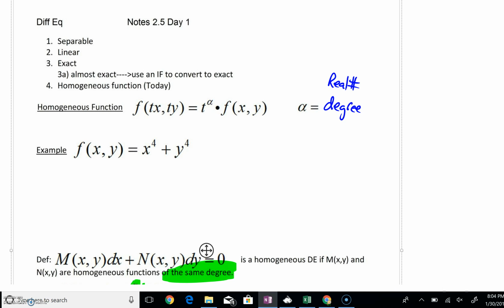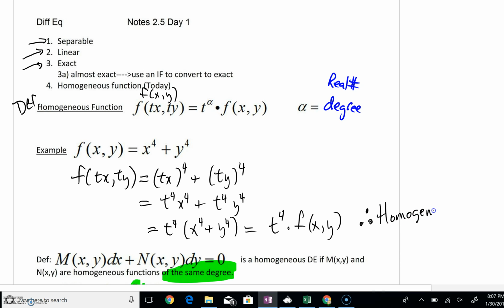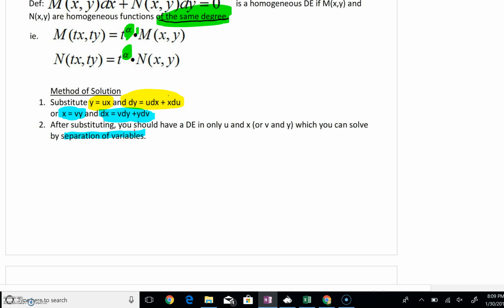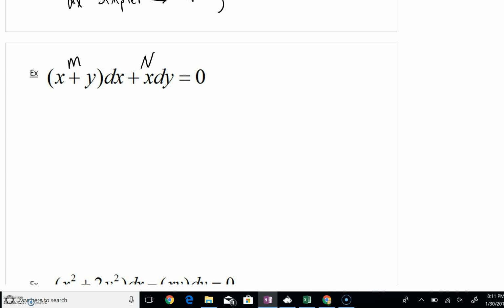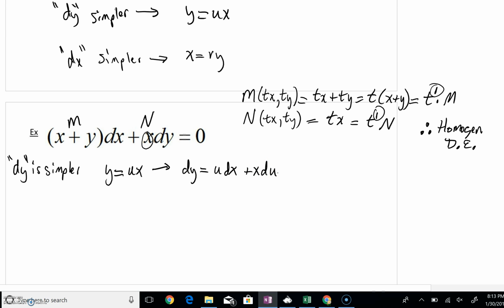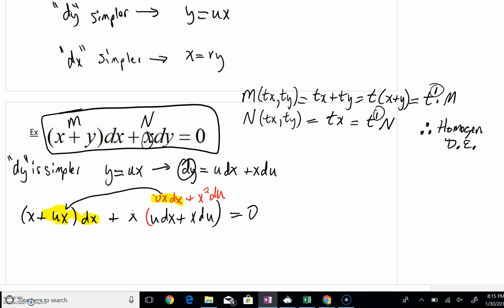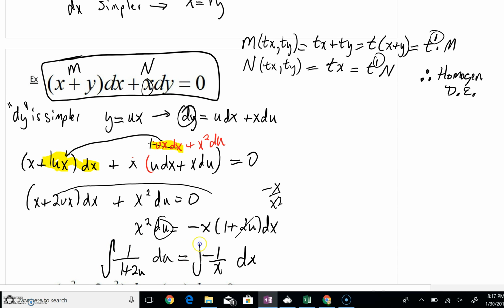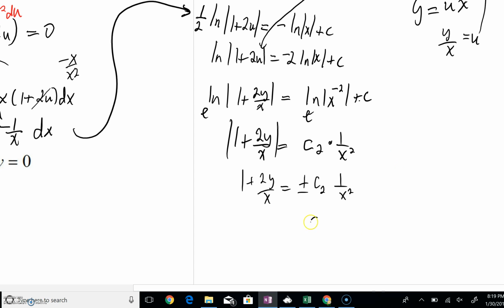Diff Eq 2.5 Day 1 Part 1